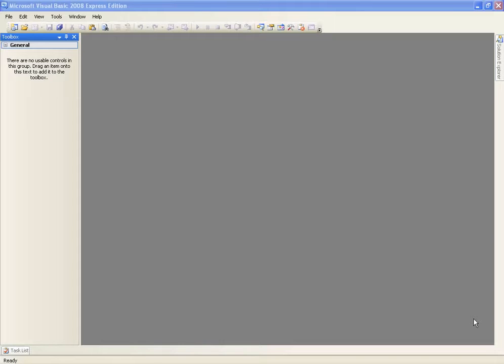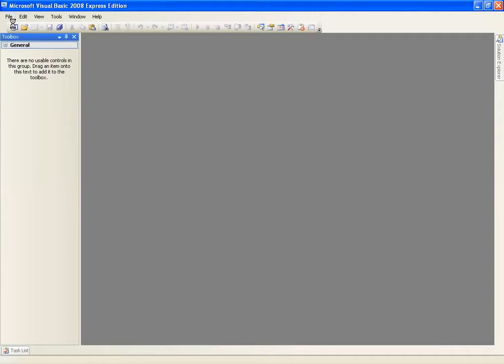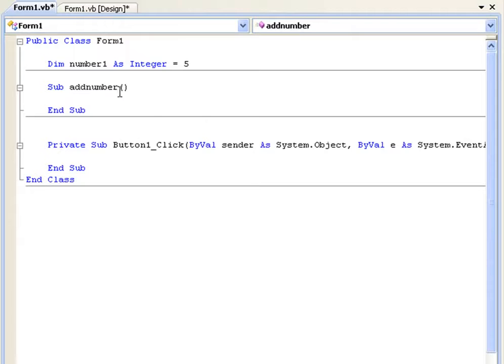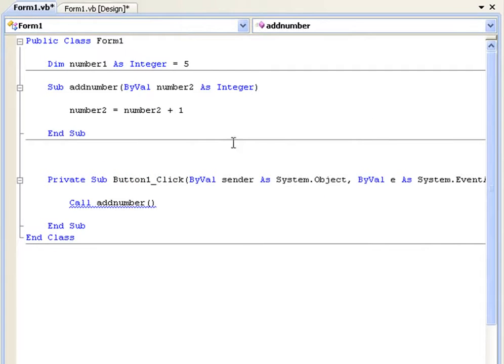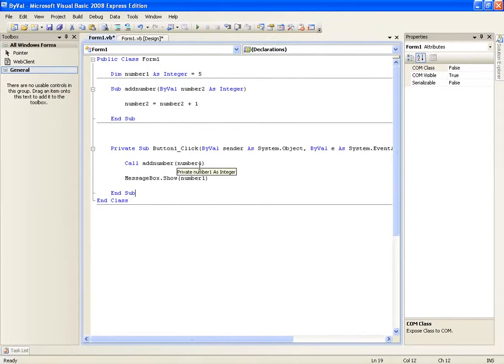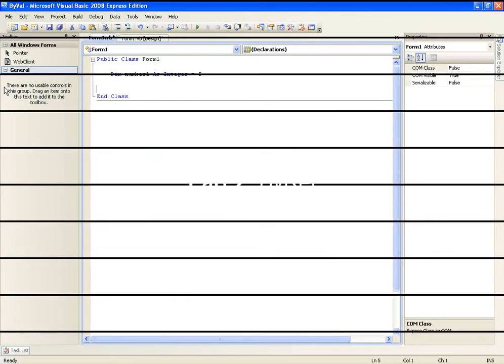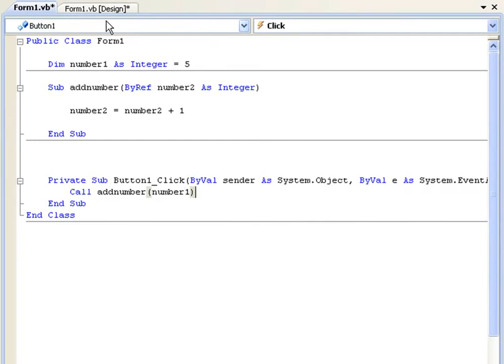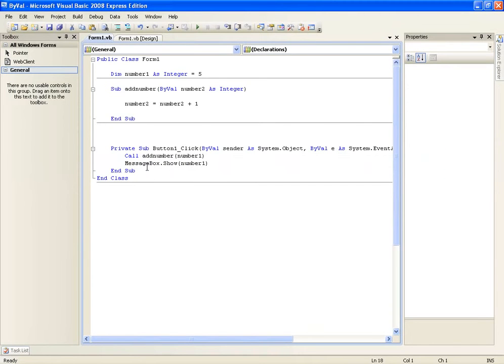ByVal and ByRef Visual Basic 2008 2010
VB NET Tutorial 28   ByVal and ByRef Visual Basic 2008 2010